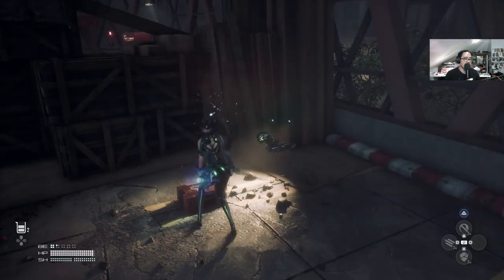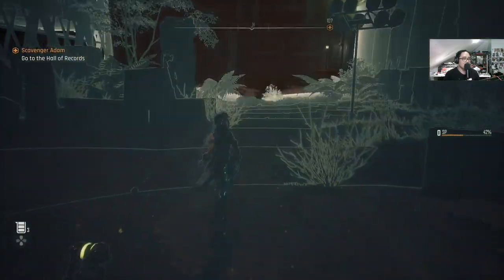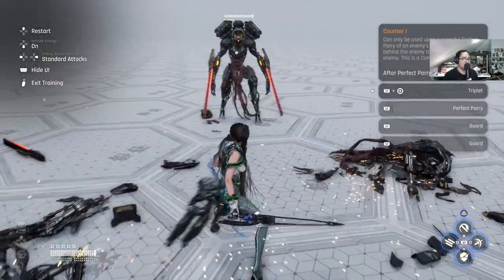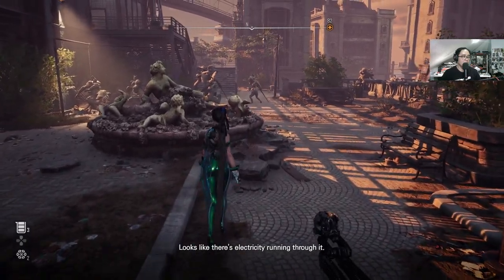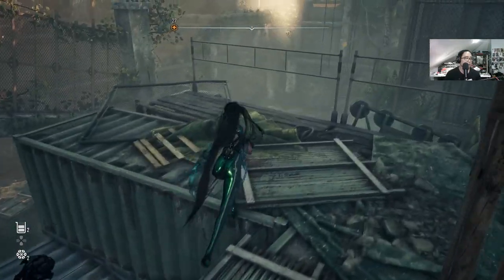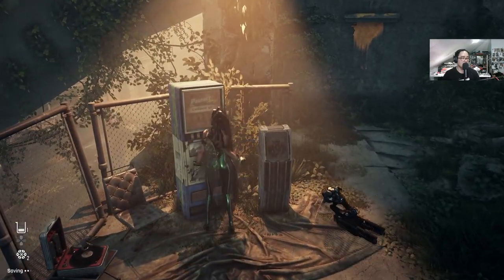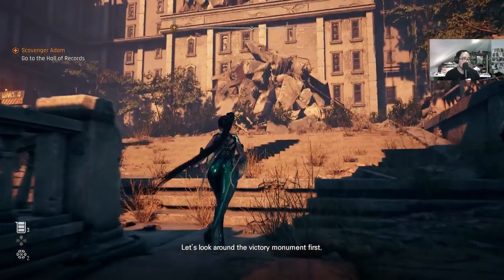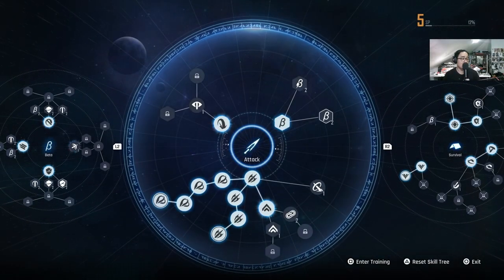Stellar Blade Gameplay Part 2 | Clock Tower Puzzle | 2nd Boss Fight Daily Dose Gaming